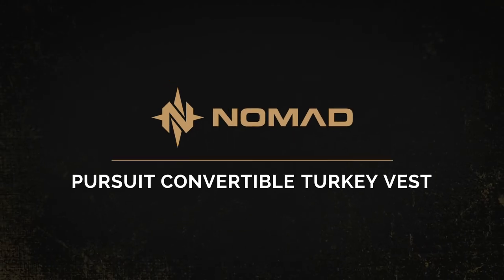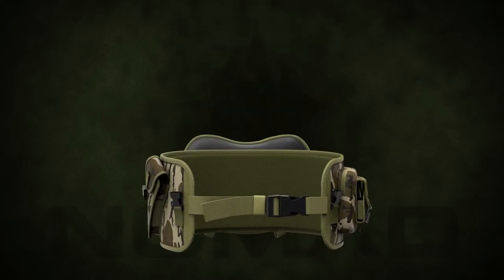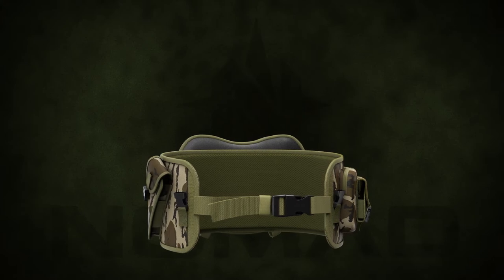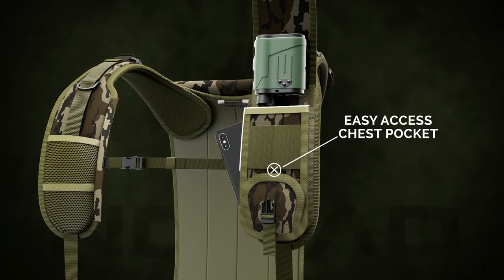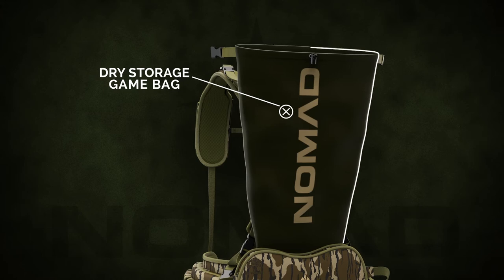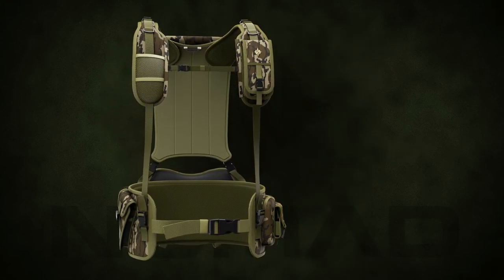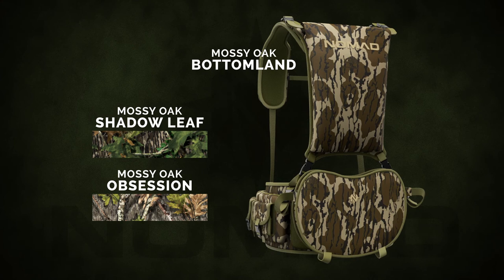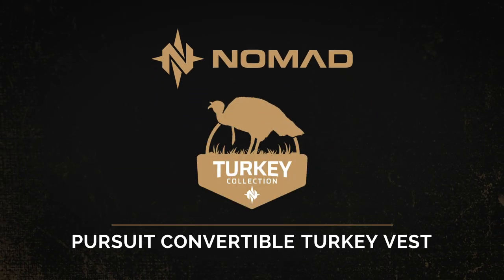Pursuit Convertible Turkey Vest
The Pursuit Convertible Turkey Vest is an excellent option for those who prefer a minimalist yet highly functional approach, as it can be worn as a traditional vest or unclipped to be worn as a fanny pack. This innovative hybrid gives you the freedom to adapt to any condition without losing storage or functionality.